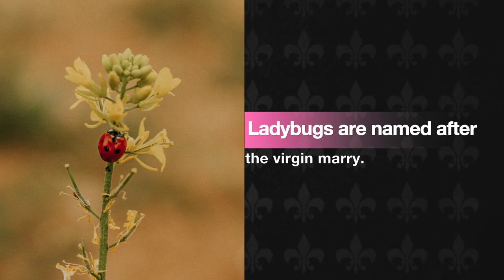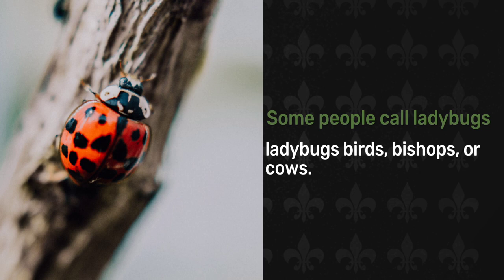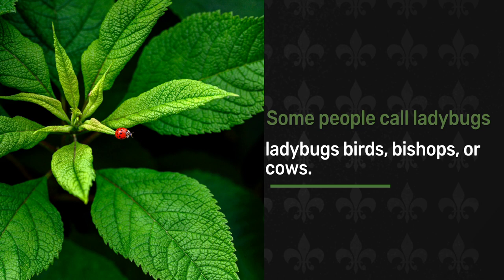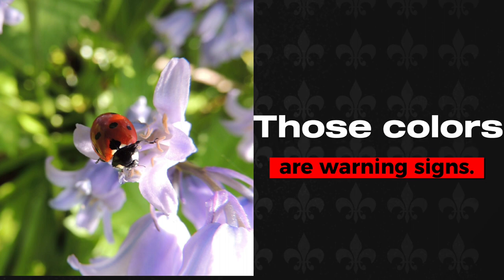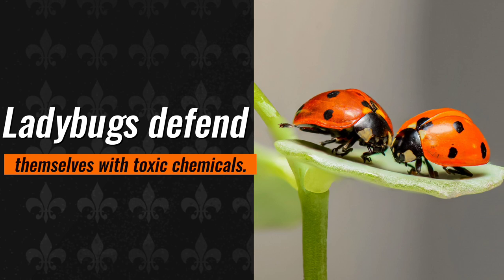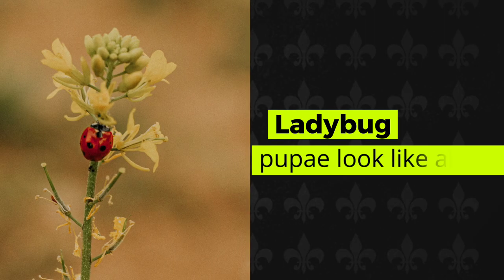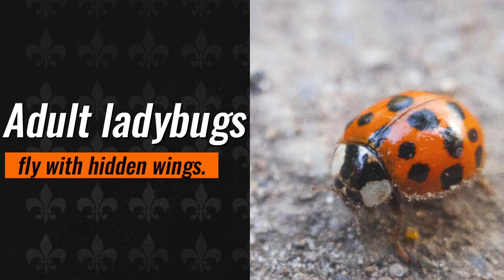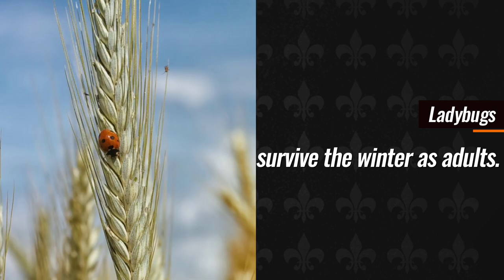14 Facts About Ladybug 🐞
Some of the most well known beneficial predatory insects are lady beetles, also known as ladybugs or ladybird beetles. North America is home to more than 450 species. Some are native to the United States, while others were brought over from other nations.

Since many species of coccinellids feed on aphids or scale insects, which are pests in gardens, agricultural fields, orchards, and other similar locations, they are generally regarded as useful insects.

Lady beetles are small, oblong to oval, and dome-shaped when they are adults. Some of the most well-known species have black markings on their red, orange, or yellow forewings (elytra). The pronotum, the area directly behind the head, may also have a distinctive pattern. The variety and example of markings for every species might shift, yet can help ID.

In order toward off potential predators, coccinellids have bright colors. The majority of predators associate bright colors, particularly orange and black or yellow and black, with poison and other unpleasant properties, which is why this defense works.

Larvae of the lady beetle are dark and resemble alligators, with three prominent pairs of legs. They have bright spots and spiny black hair.